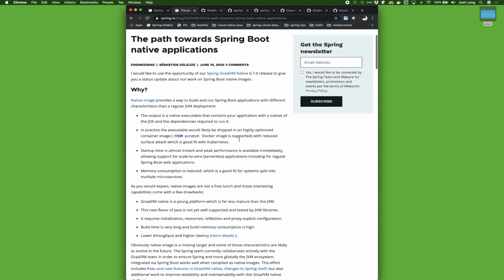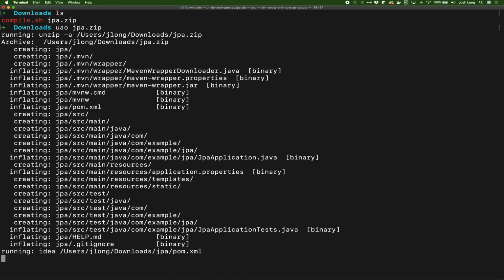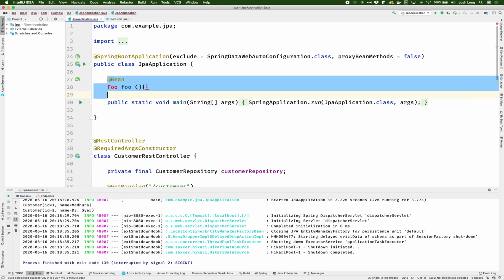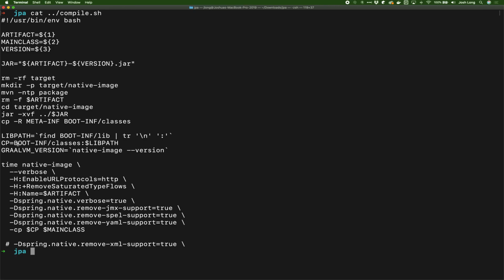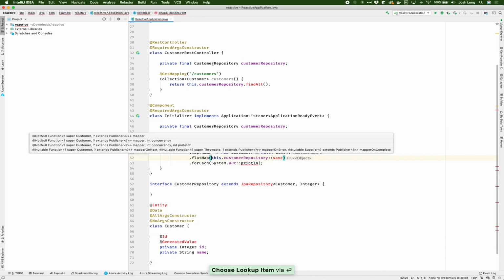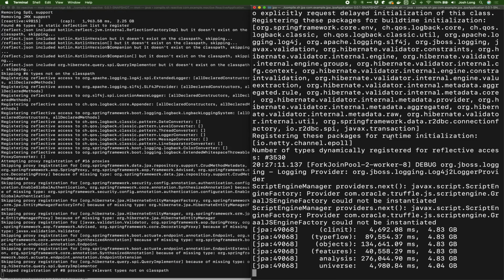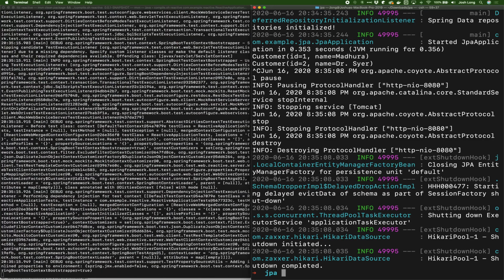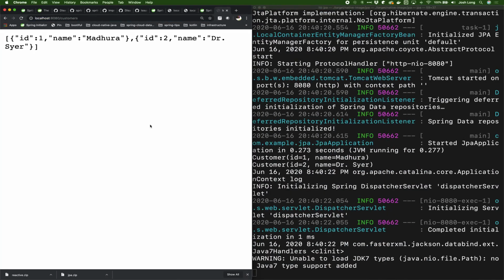Spring Tips: Spring and GraalVM (pt. 2)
Hi, Spring fans! In this special interregnum episode, we revisit GraalVM to create native images of Spring Boot applications. This is an even faster, more optimized approach than was introduced in the last installment